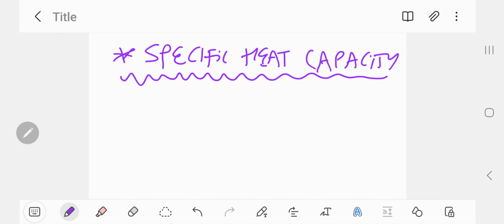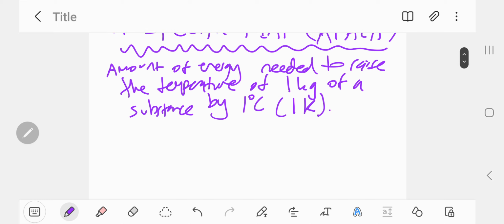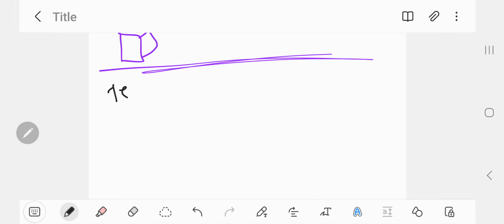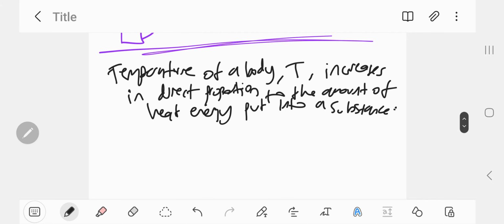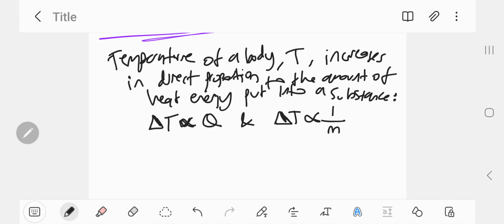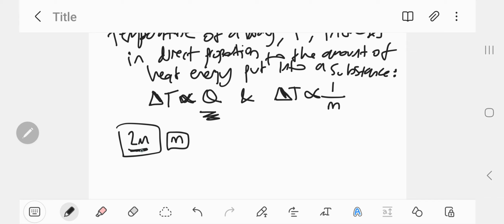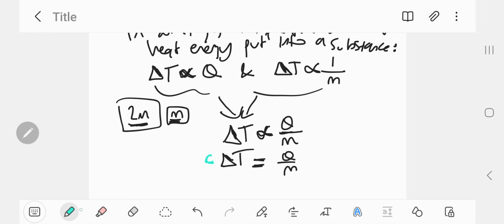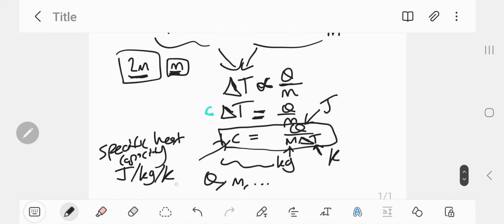Year 11 Physics 'Specific Heat Capacity'